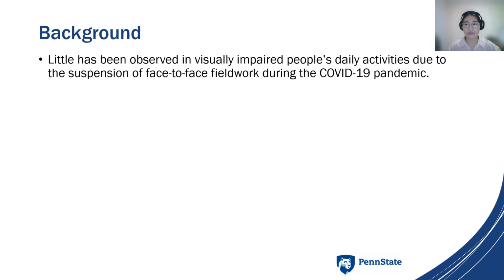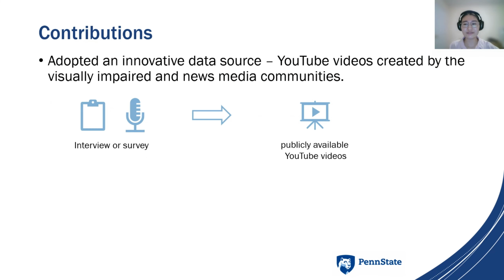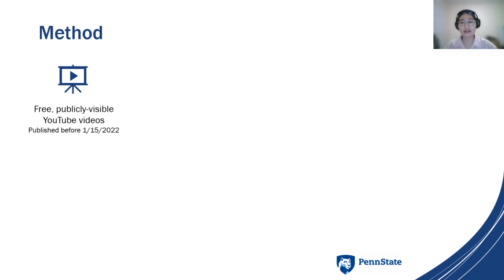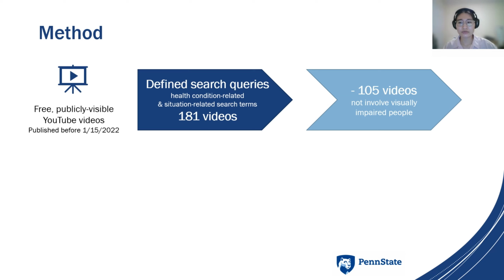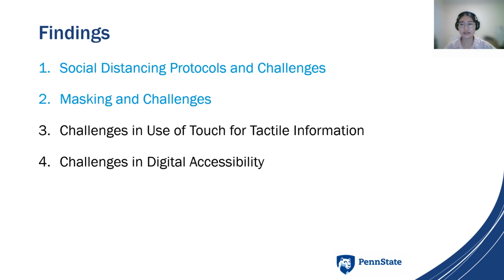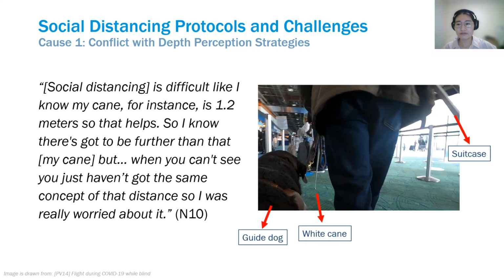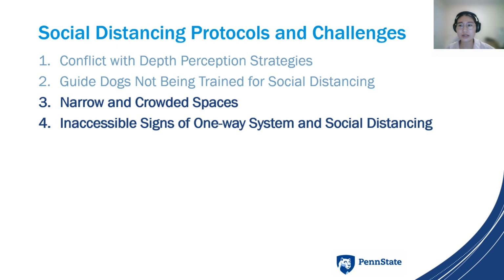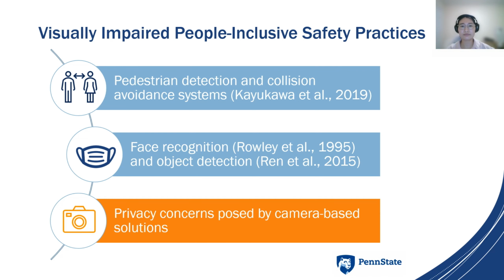YouTube Videos as Data: Seeing Daily Challenges for People with Visual Impairments During COVID-19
A collaborative project with Na Li, Prof. Sooyeon Lee, and Prof. John Carroll. This paper was published in the Proceedings of the 2022 ACM Conference on Information Technology for Social Good.